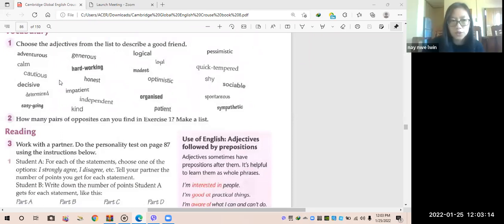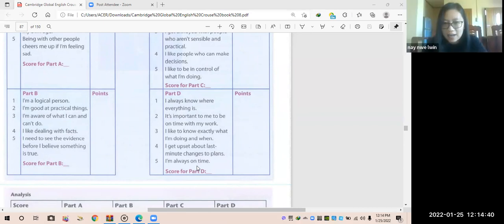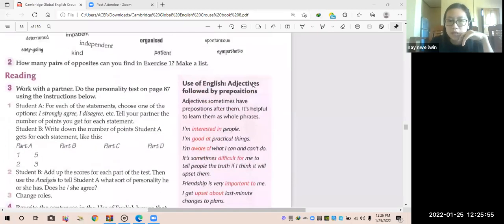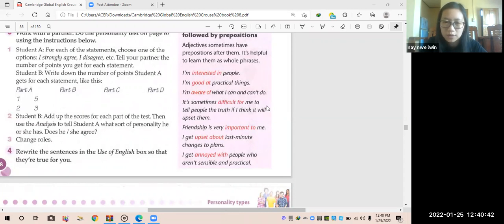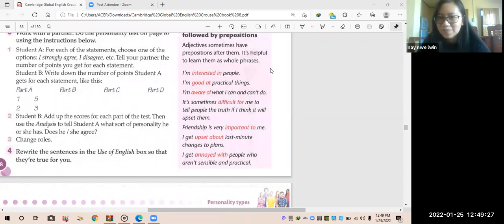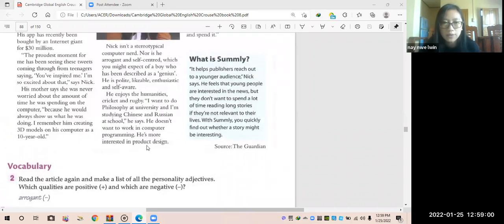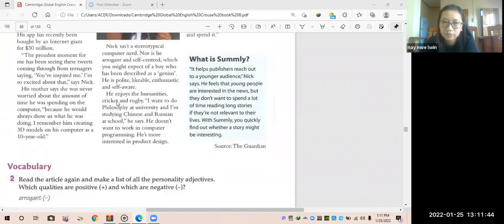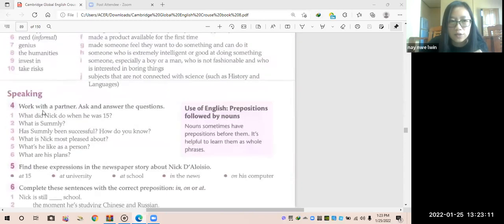Eng Tr Nay Nwe PreiG B2 25 Jan 2022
Subject - English
Date - 25 Jan 2022
Teacher - Tr Nay Nwe Lwin
Pre iGCSE Online Class  "B2"